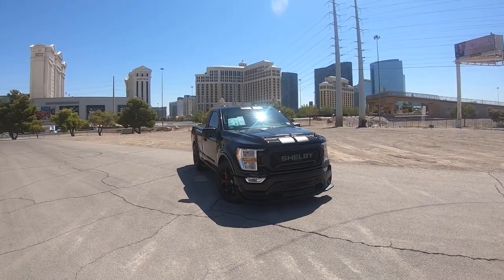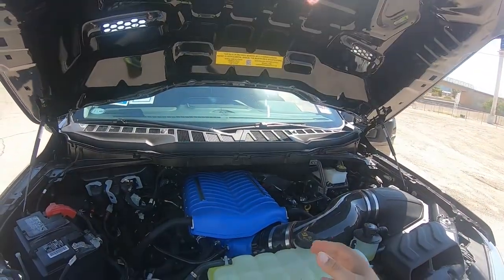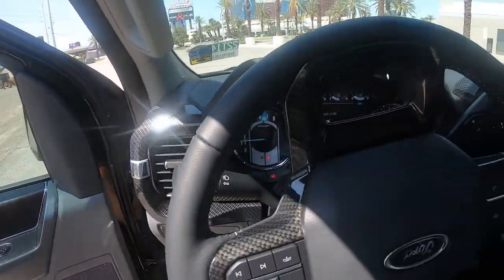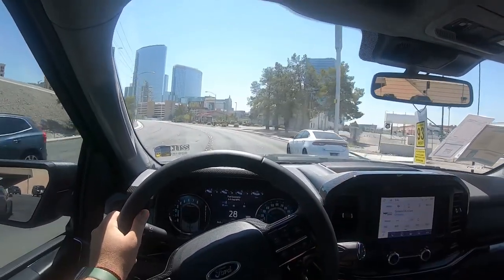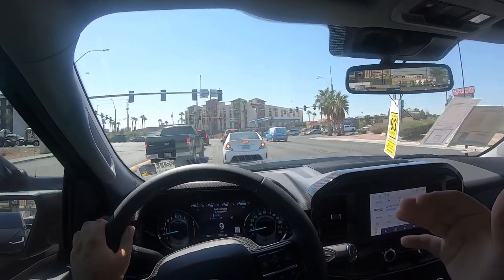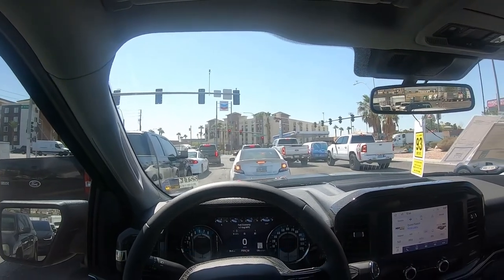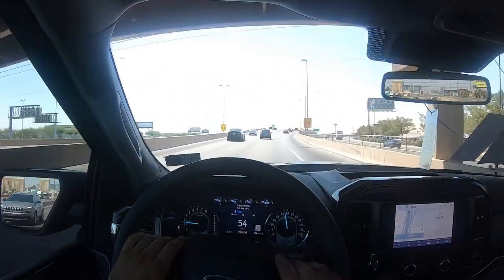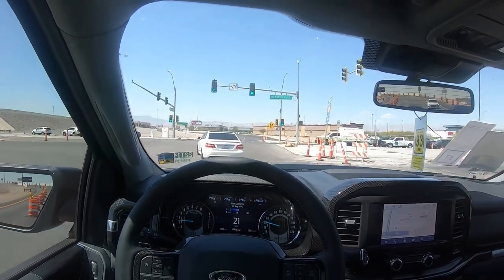Epic POV from the Driver's Seat: Experience the Ford Shelby Sport!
Introducing the 2022 Ford F-150 Shelby Super Snake Sport, a rare and powerful truck with 775 horsepower. This limited-edition vehicle features custom suspension, a supercharger, and unique styling. With its V8 engine and impressive performance, it pays homage to the classic Lightning trucks of the past. The interior is upgraded with luxurious leather and carbon fiber accents. While the sport suspension may be less comfortable than other models, it offers an exhilarating driving experience. Whether you use it as a daily driver or keep it as a collector's item, this truck is a true beast on the road.